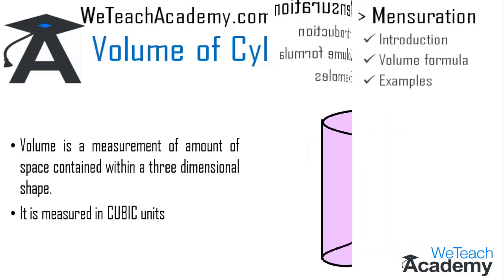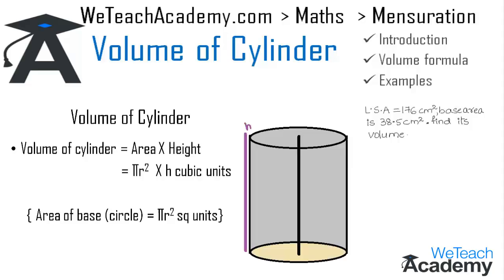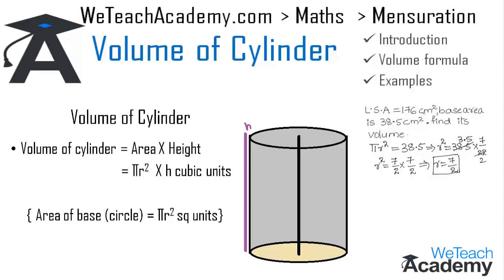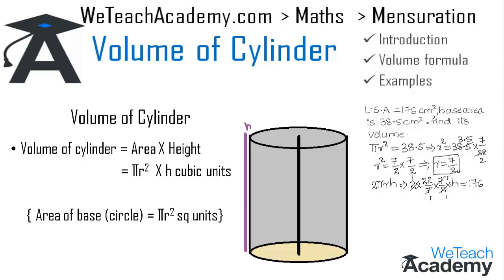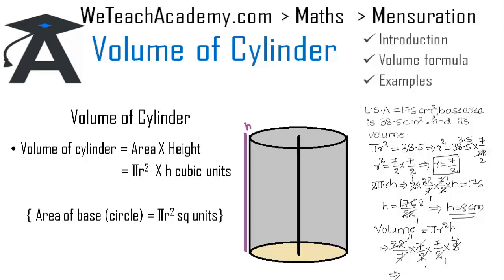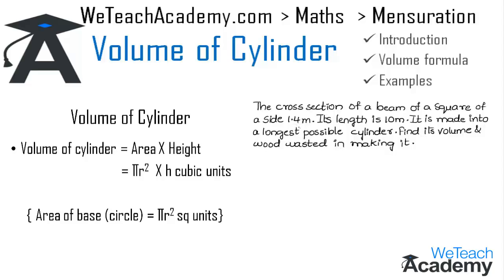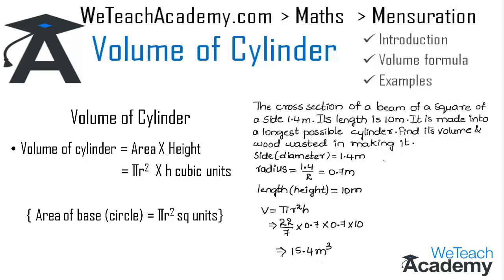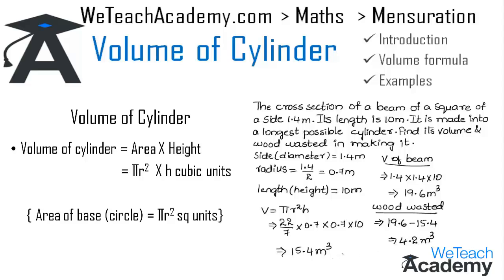Volume Of A Cylinder / Maths Mensuration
Let's learn how to find the volume of a cylinder with some solved examples.